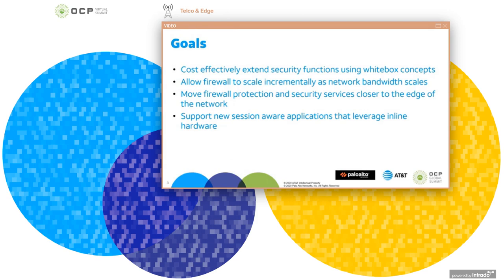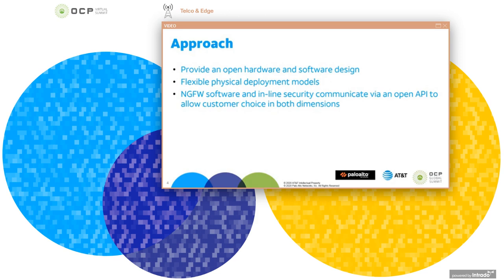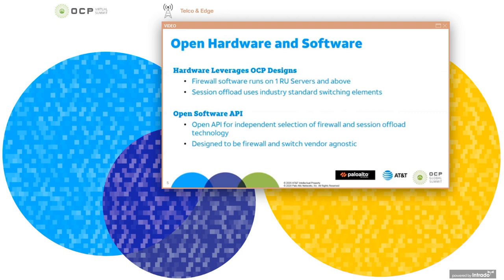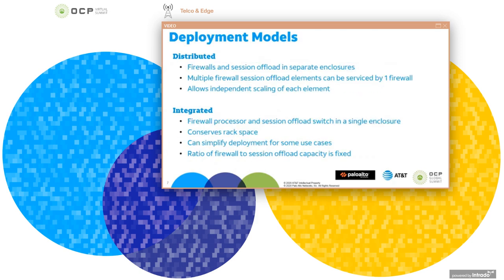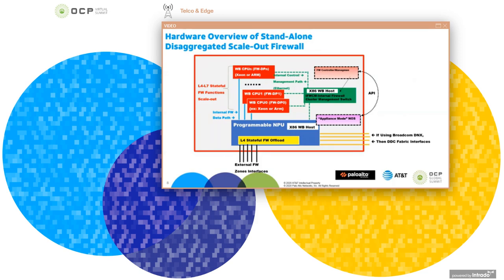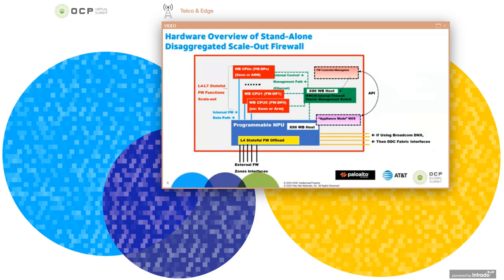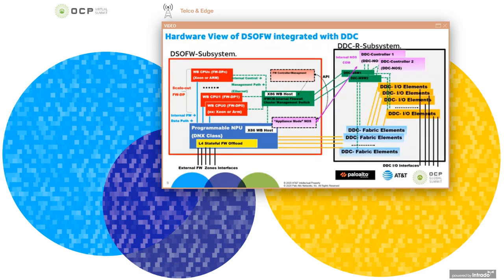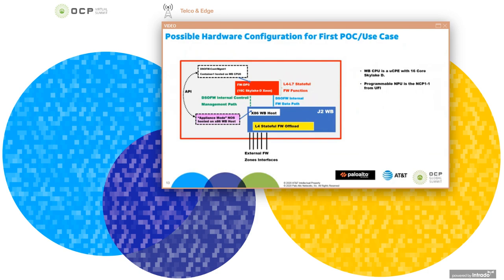OCP Virtual Summit 2020: Hardware Framework for Disaggregated Scale out Firewall